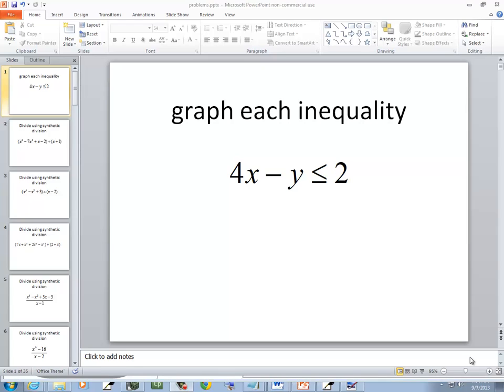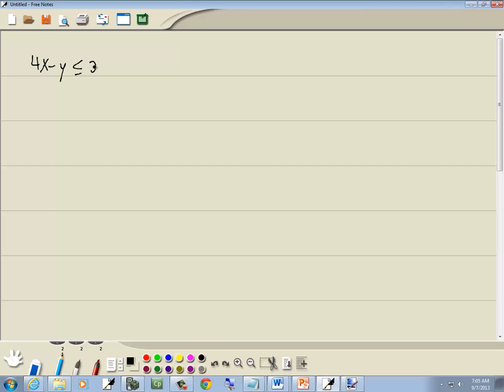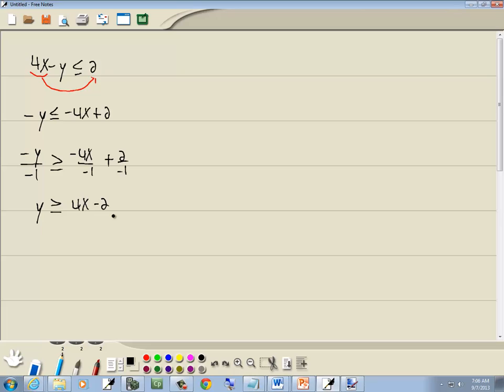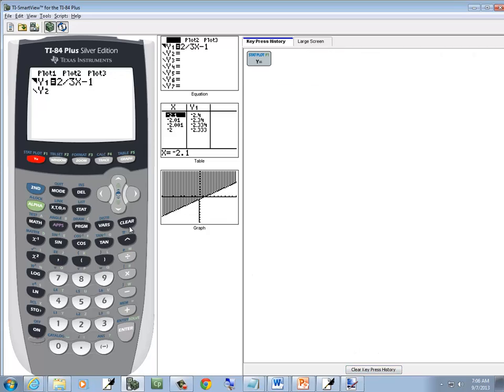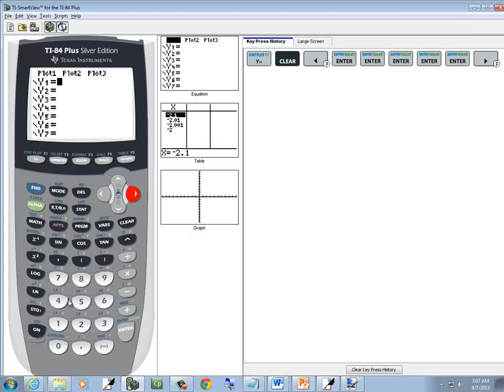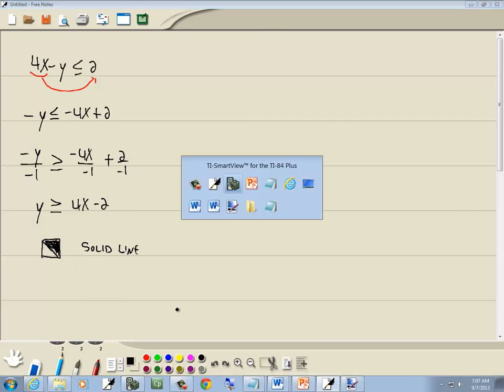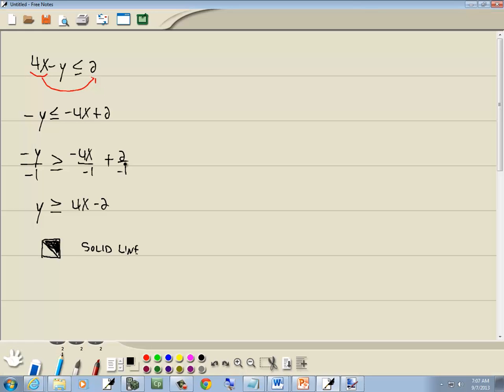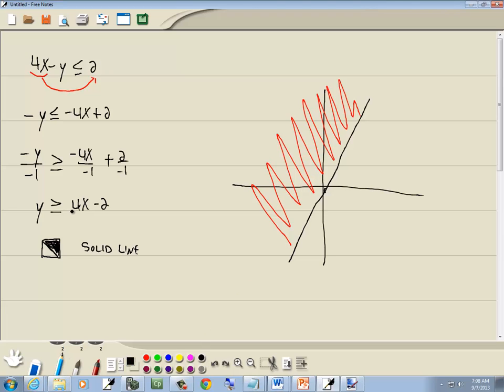Intermediate Algebra Homework - Graphing Inequalities in Two Variables - P0252184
Intermediate Algebra Homework - Graphing Inequalities in Two Variables - P0252184.  for more videos